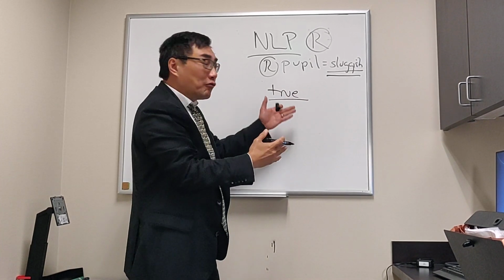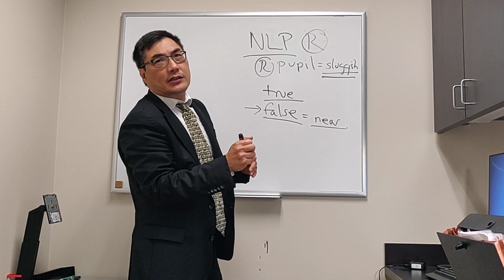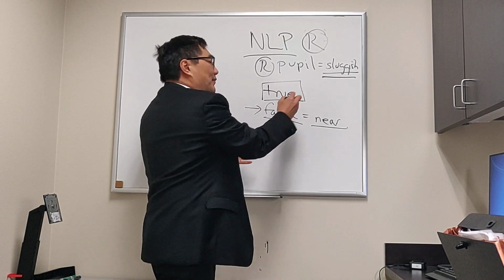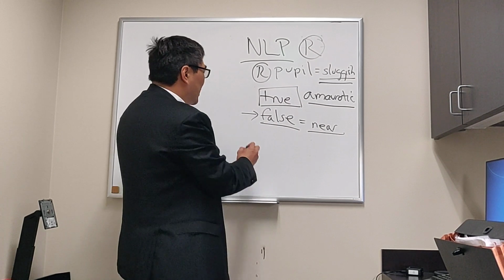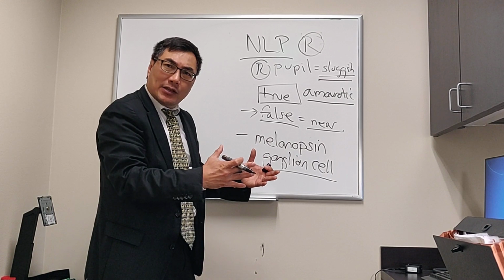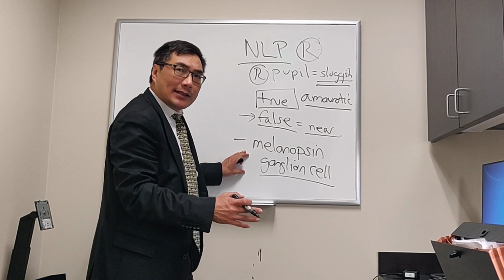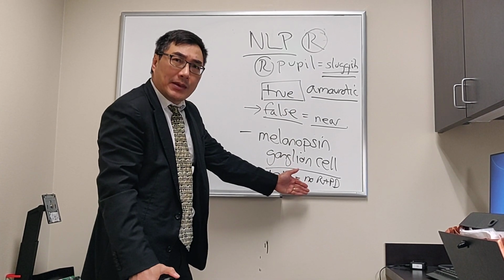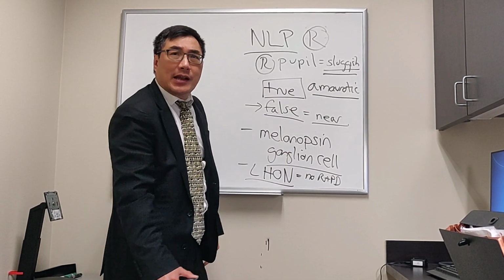Pupil reaction in a NLP eye! Real or fake?!